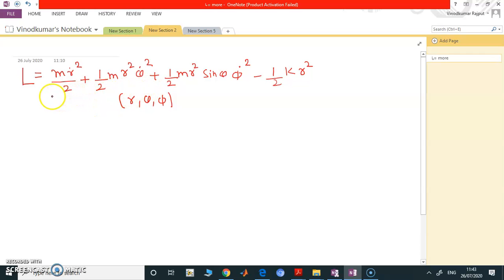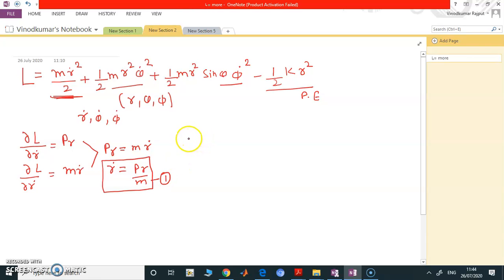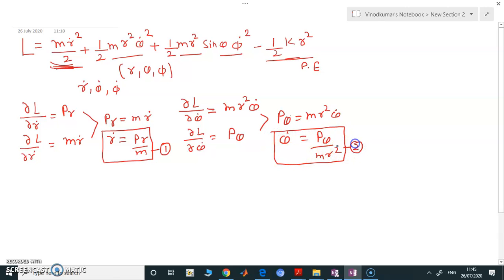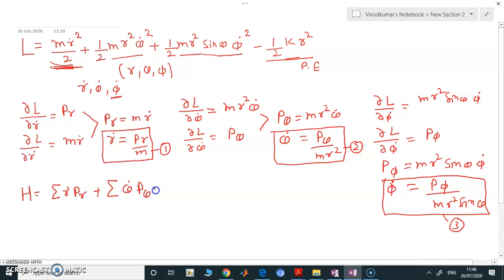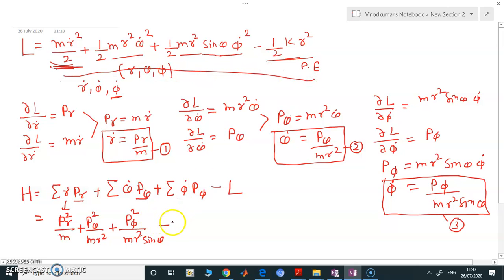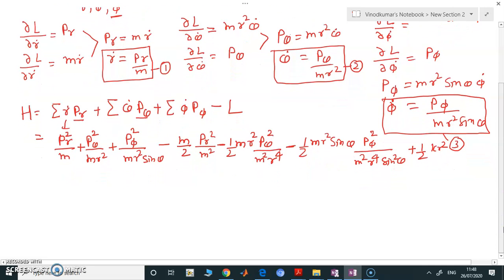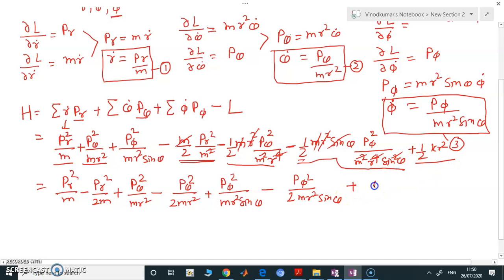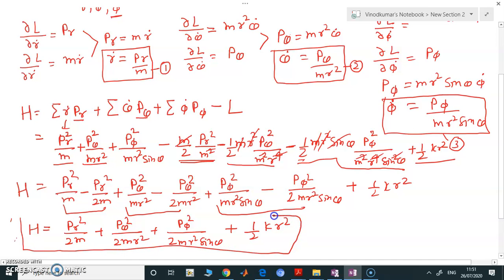Lagrangian to Hamiltonian-4 CSIR-JRF/NET/GATE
BOOK LINKS
Classical Mechanics Herbert Goldstein
THEORY & PROBLEMS OF THEORETICAL MECHANICS
Classical Mechanics: The Theoretical Minimum
Lagrangian And Hamiltonian Mechanics
Introduction to Classical Mechanics With Problems and Solutions